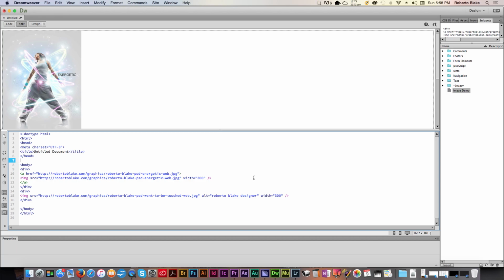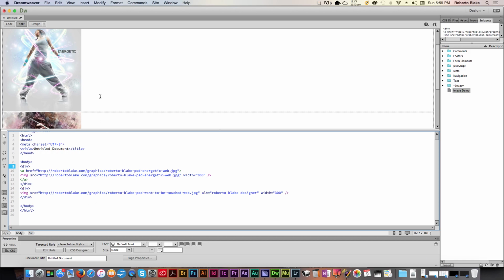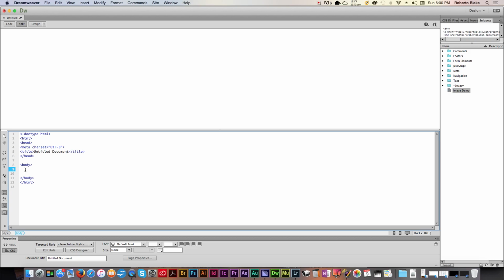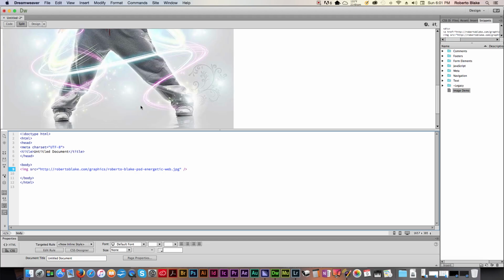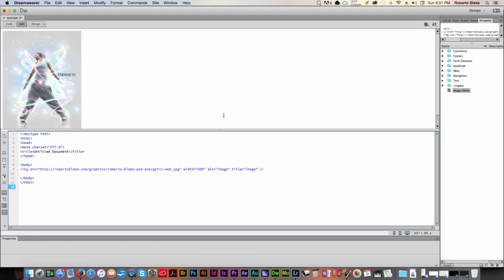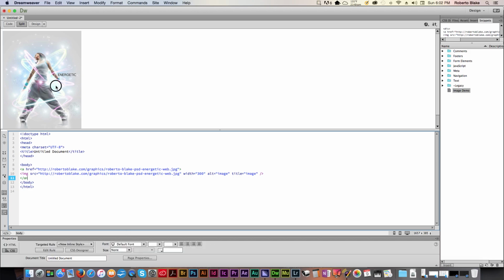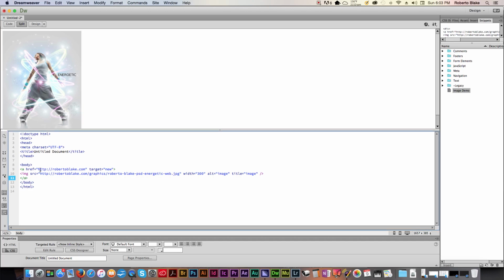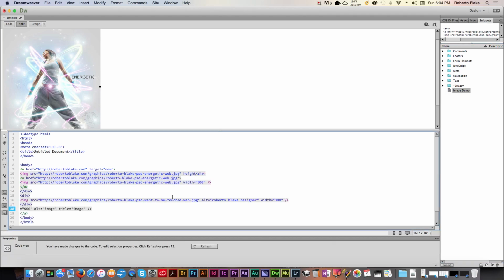Web Design Tutorial How to Code HTML Images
Making an HTML Image from Scratch in Adobe Dreamweaver.

You don't need Adobe Dreamweaver to follow this tutorial or make an image in code, we will be using it to demonstrate the basics of HTML and how you can add an image to a web page, and how to link an image.

My YouTube Camera Gear and Setup